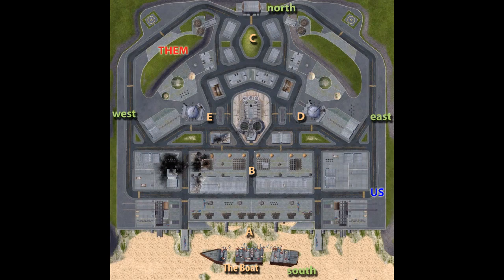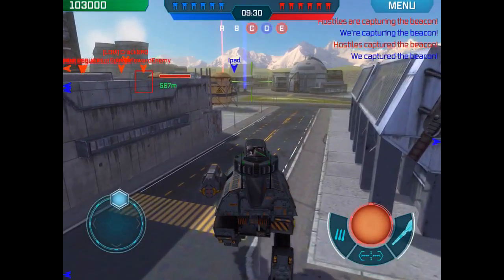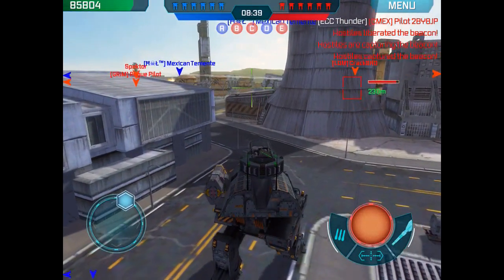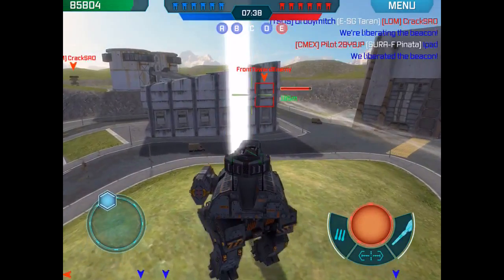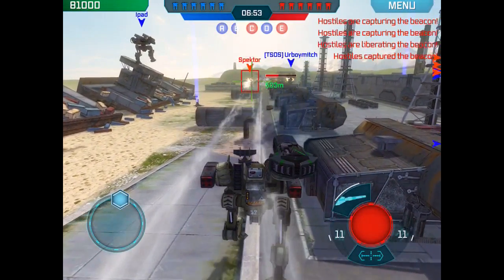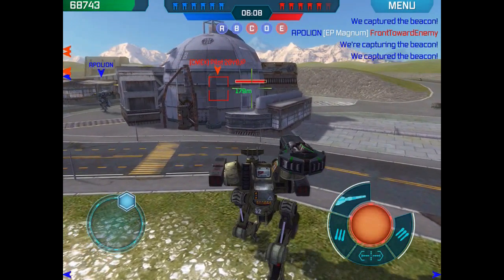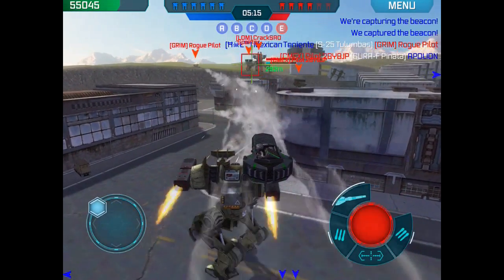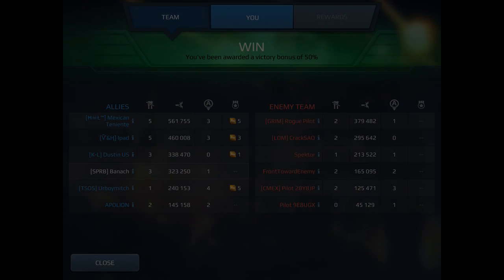Teamwork at the Power Plant 2016-08-09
This War Robots battle takes place on the Power Plant map.  I've added commentary and frozen the action at several places to point out interesting stuff. I was able to work well with other members of my team, which can be difficult to do in this game.